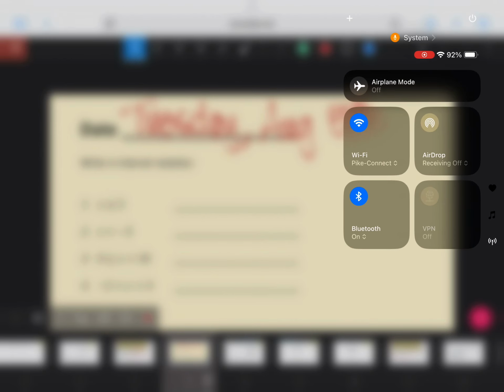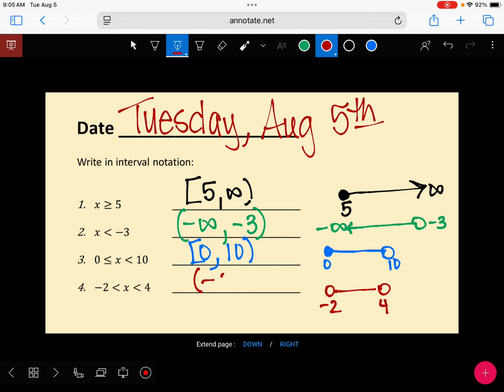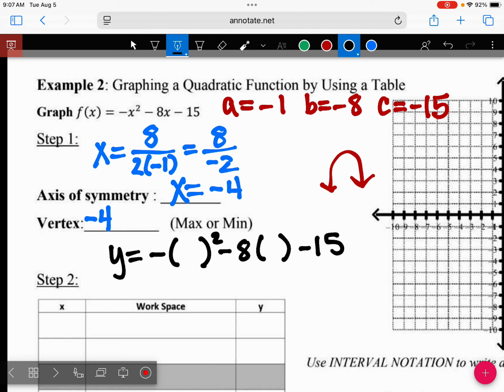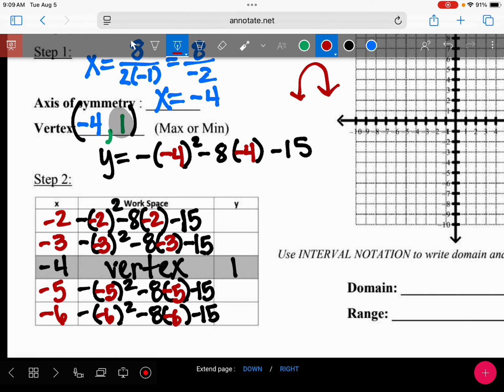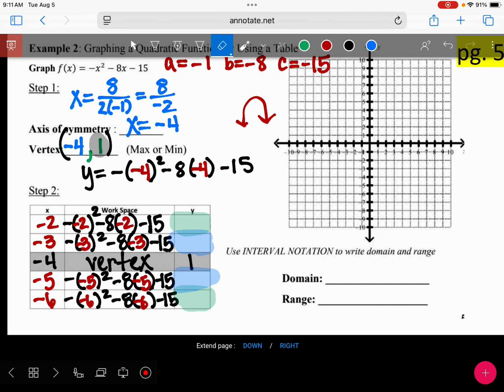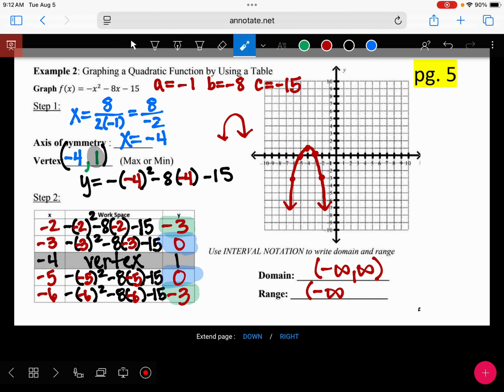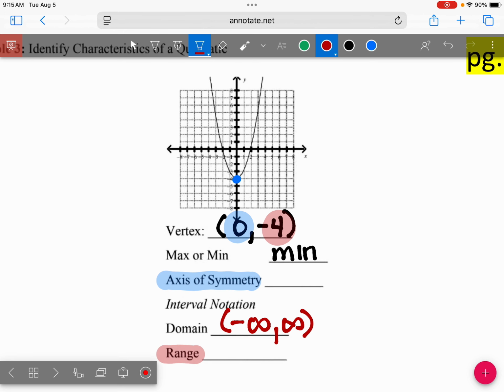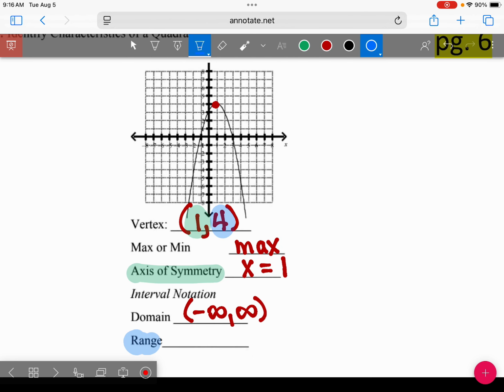8/5 graphing quadratic day 2